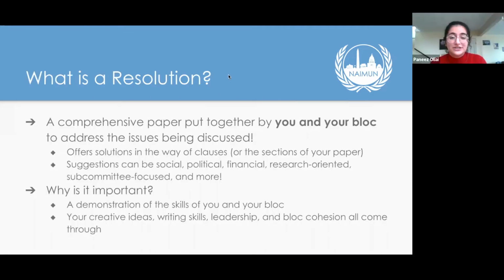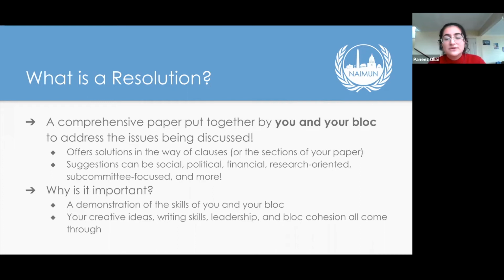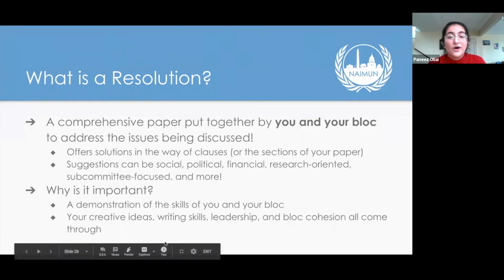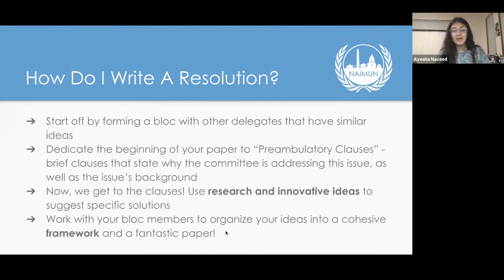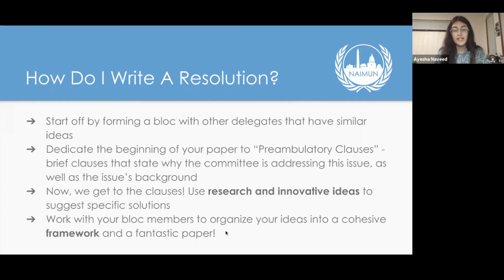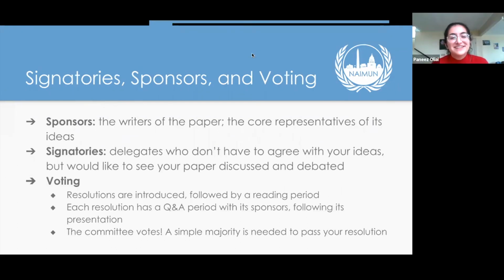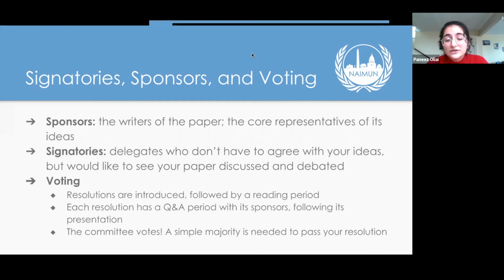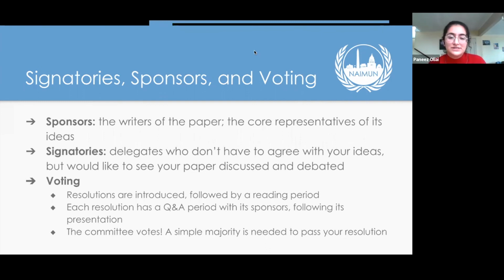Virtual Delegate Training: What Is a Resolution? How Do I Write One?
Welcome to NAIMUN's Virtual Delegate Training series. This video introduces Resolutions, provides guidance on writing one, and explains voting procedure.